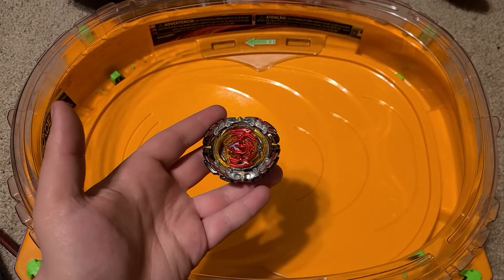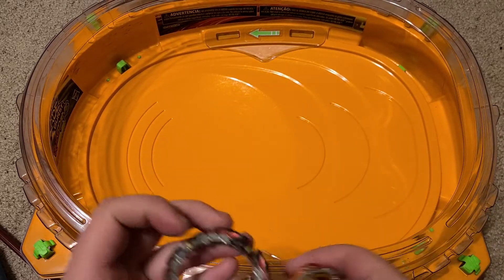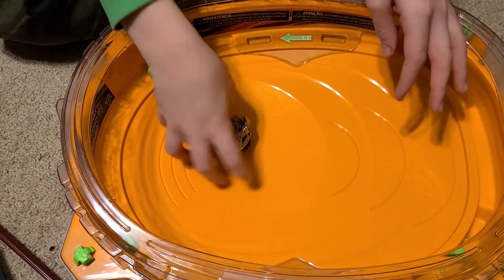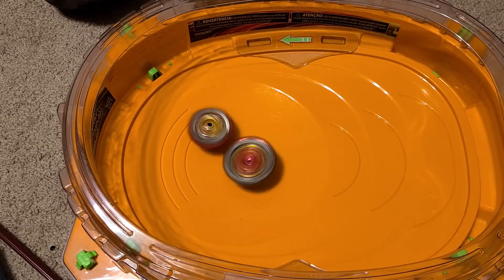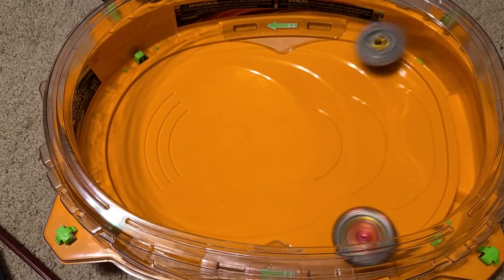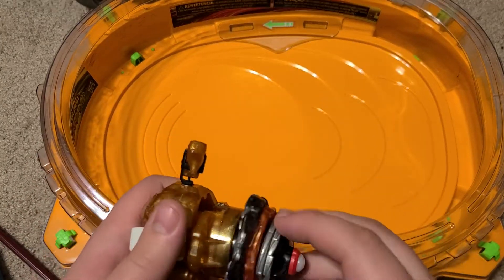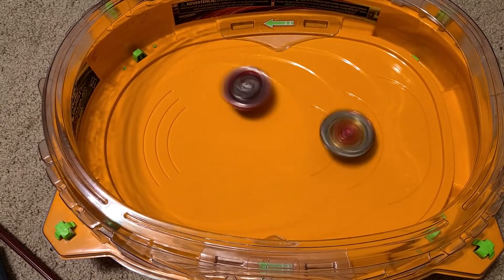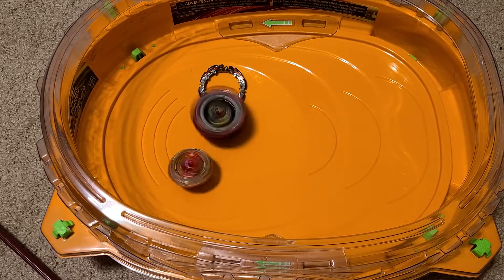PERFECT PHEONIX! (Review and Test Battles)